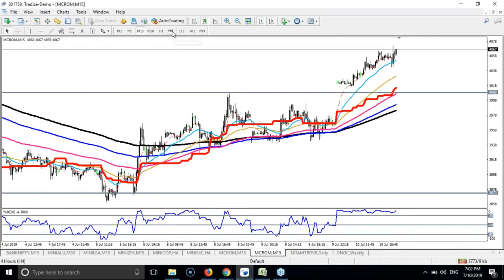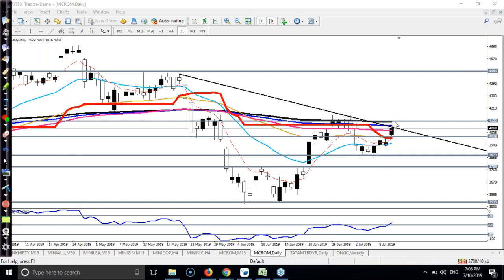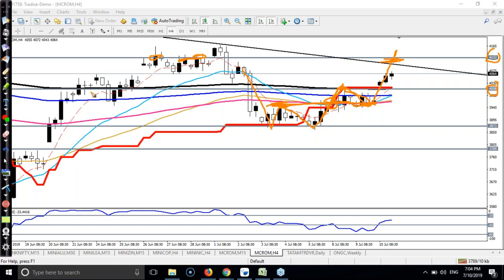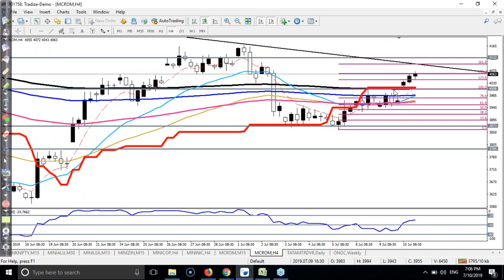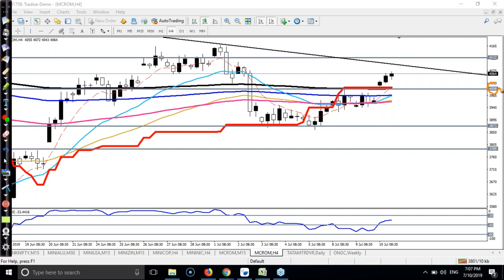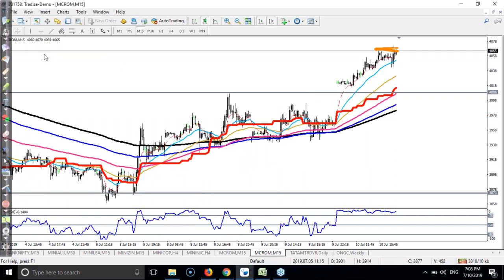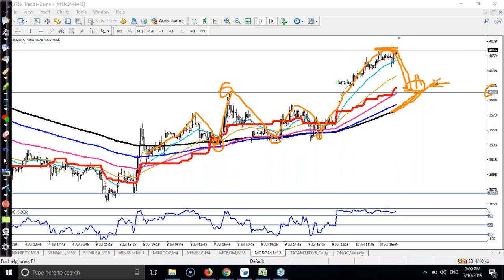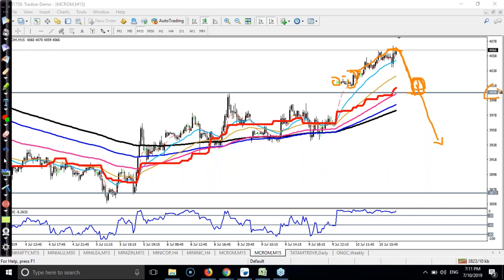Crude Oil 100% Profit Evening Technical Talk